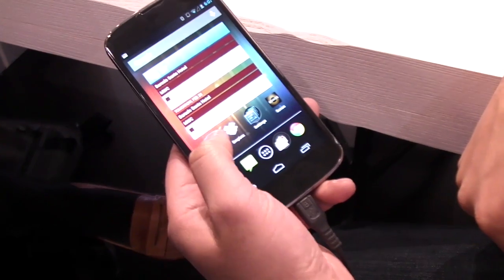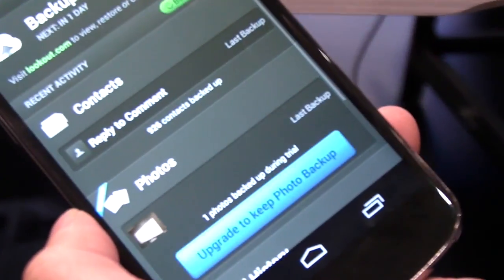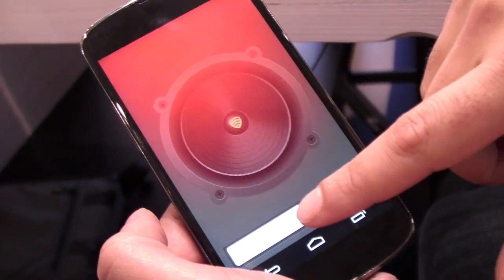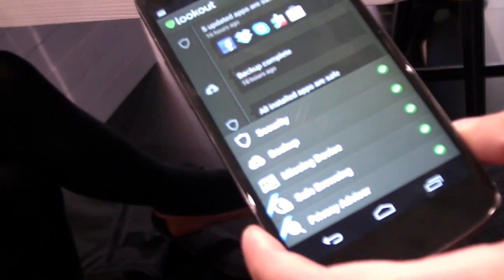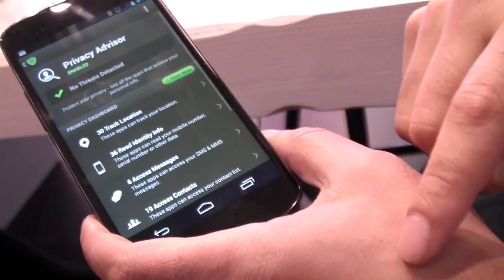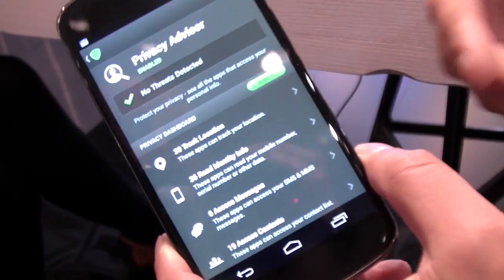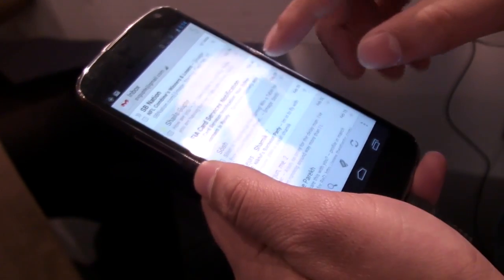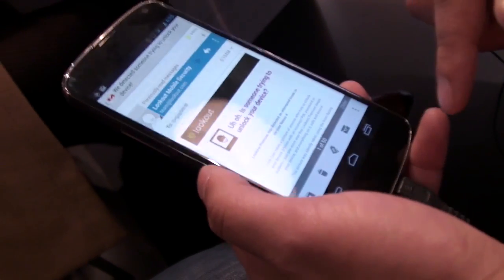Lookout Security & Antivirus, hands-on at MWC 2013 (EN)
Présentation en anglais de Lookout Security & Antivirus pour Android.
Hands-on with Lookout Security & Antivirus at MWC 2013.